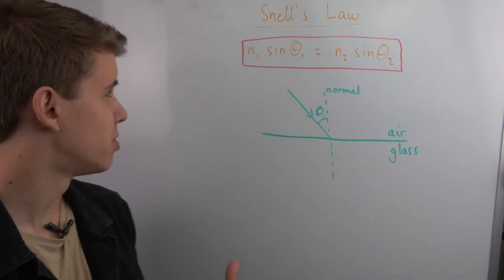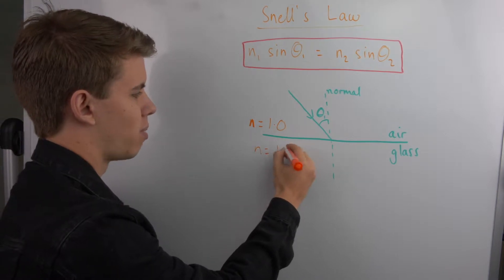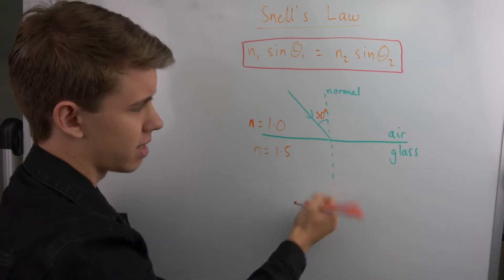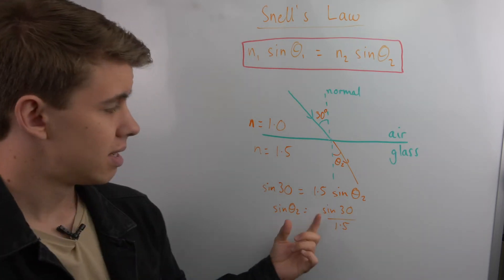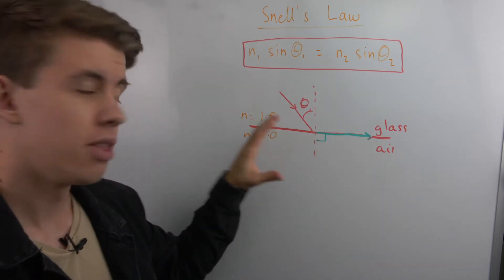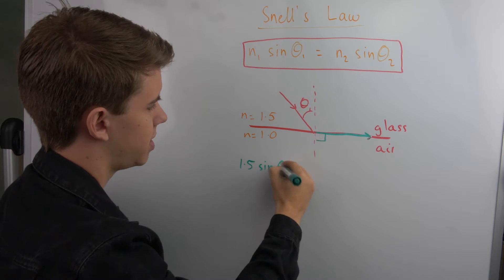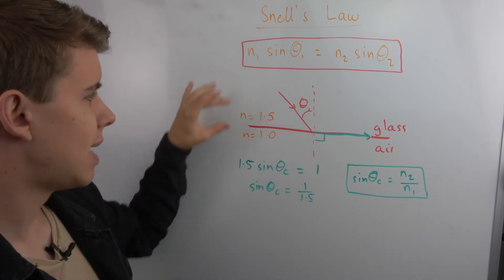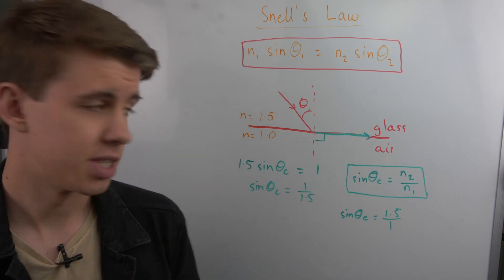**A LEVEL REFRACTION (SNELLS LAW) | FULL EXPLANATION | AQA OCR EDEXCEL**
A quick overview of Snell's Law.